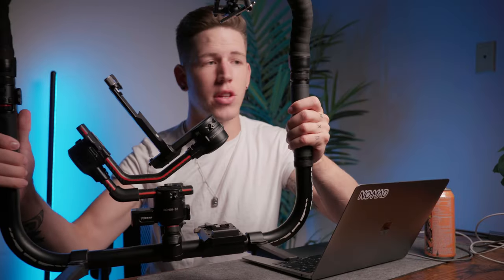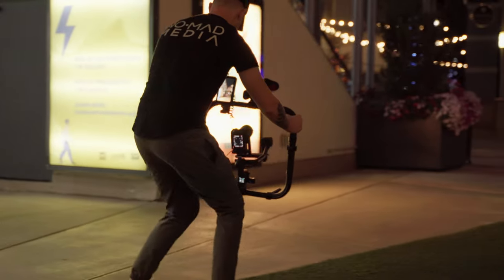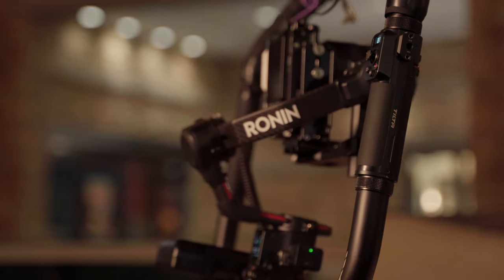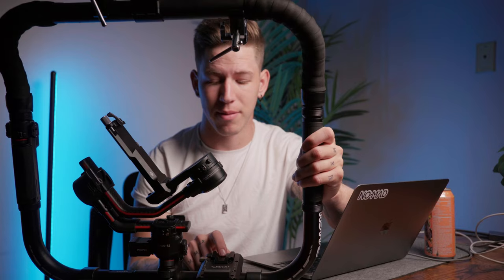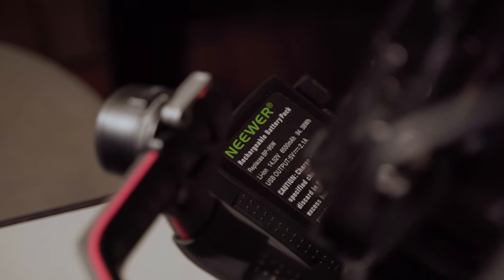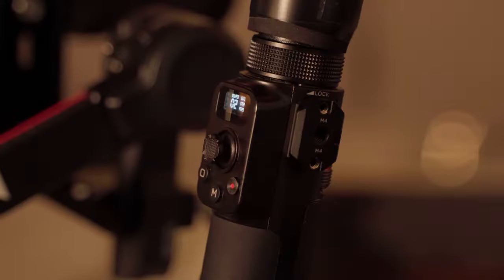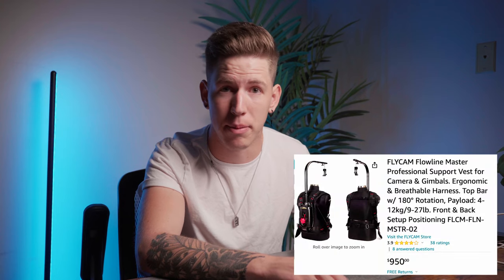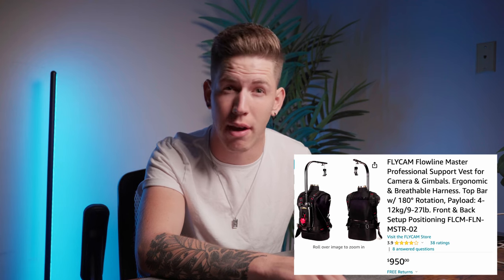The Tilta Ring Grip In 2024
Tilta Basic Ring Grip

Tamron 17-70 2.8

Sony ZV-E10

ZVE10 Cage Handle

Kondor Blue HDMI

Newwer 95Wh External Battery

Desview R5ii Monitor